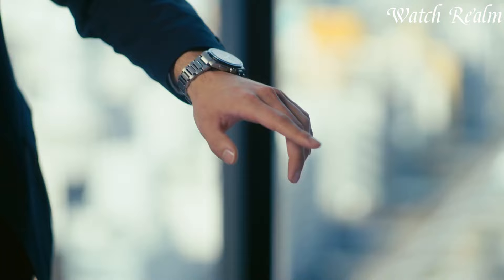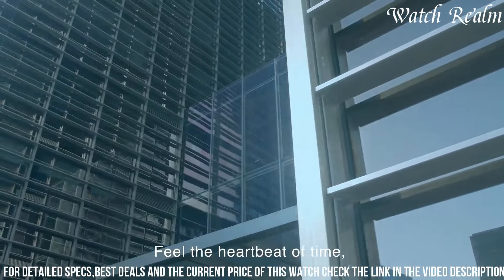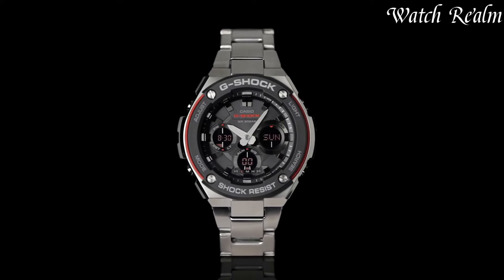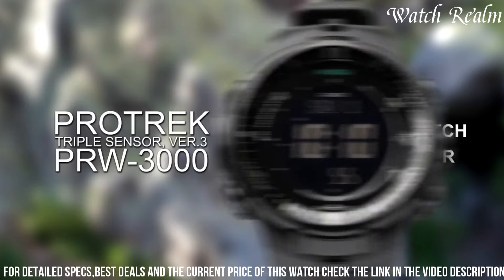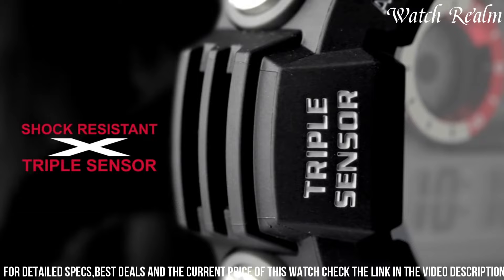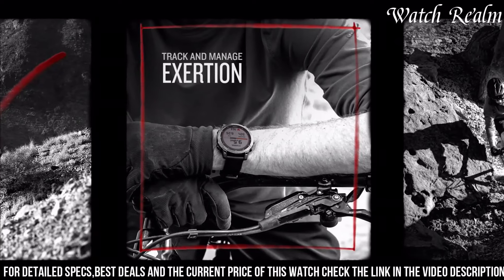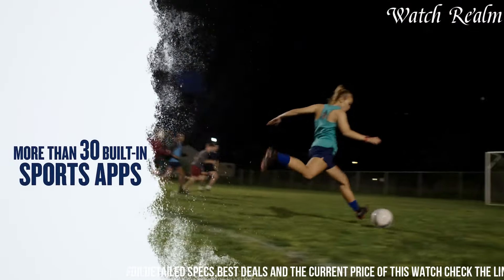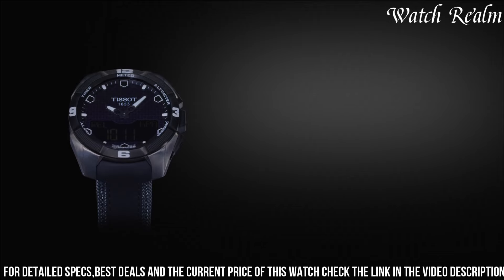Best Solar Powered Watches 2024! Must See Before You Buy!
Links to the Best Solar Powered Watches 2024 are listed below. At Watch Realm, we've researched the top 10 Best Solar Powered Watches 2024 on the market, saving you time and money.

➤ 10. Seiko astron gps solar titanium

➤ 3. Citizen promaster skyhawk a-t blue angels watch